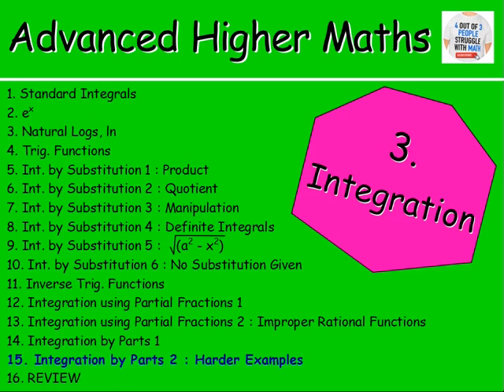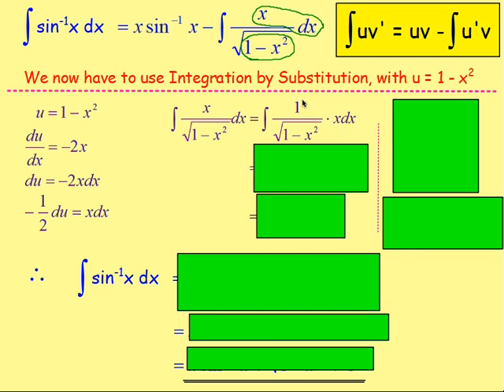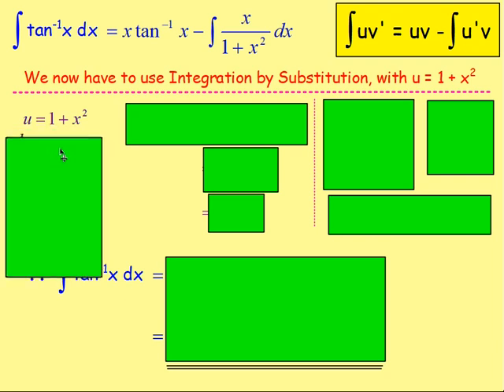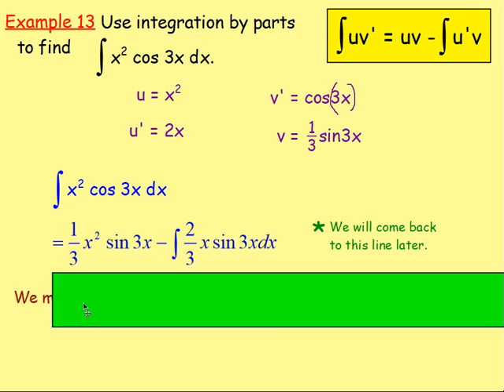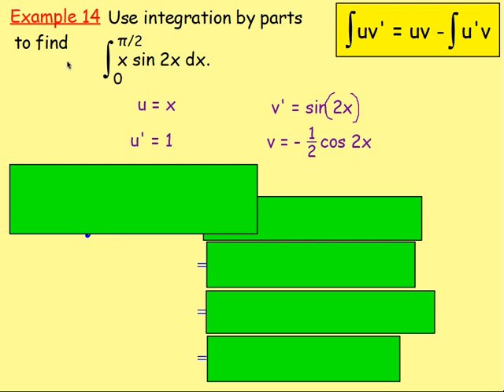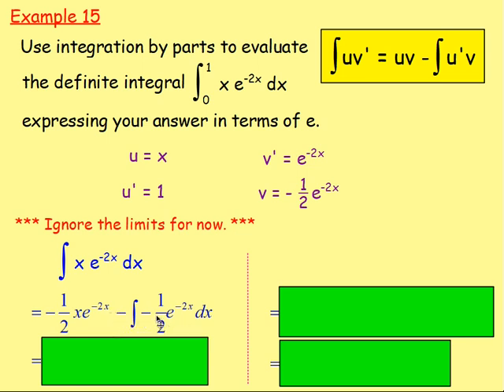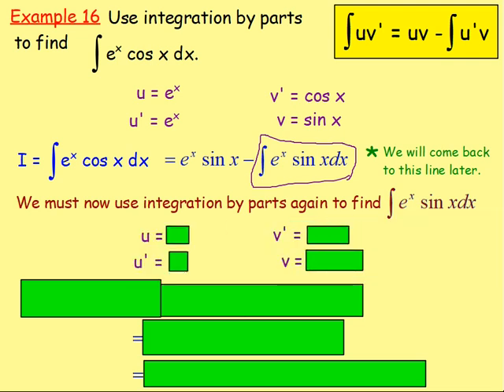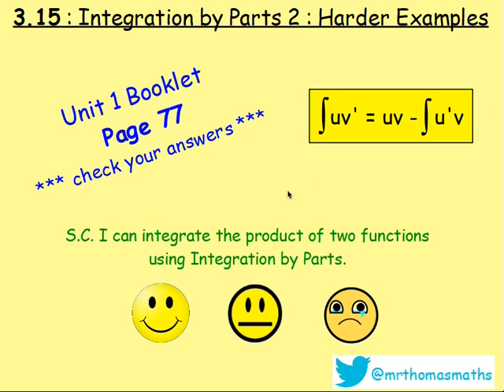3.15 Integration 15 : Integration by Parts 2, Harder Examples – Advanced Higher Maths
Here is Advanced Higher Maths, Chapter 3 – Integration
Lesson 15 of 16: Integration by Parts 2 - Harder Examples

130 videos have now been uploaded to guide you through the Advanced Higher Maths course and each video includes an explanation along with plenty of worked examples to help you gain a solid understanding. Here is a list of both the chapters and the individual lessons to allow you to target specific outcomes.

CHAPTERS
1. Partial Fractions
2. Differentiation
3. Integration
4. Differential Equations
5. Binomial Theorem
6. Sequences & Series
7. Proof by Induction
8. Functions & Graphs
9. Applications of Calculus
10. Gaussian Elimination & Matrices
11. Vectors
12. Complex Numbers
13. Euclidean Algorithm
14. Proofs

LESSONS

1. PARTIAL FRACTIONS
1. PF1: Distinct Linear Factors
2. PF2: Repeated Linear Factors
3. PF3: Irreducible Quadratic
4. Algebraic Long Division
5. Improper Rational Functions

2. DIFFERENTIATION
1. From First Principles
2. Product Rule
3. Quotient Rule
4. Trig. Terms
5. ‘e’
6. Ln(x)
7. Higher Derivatives
8. Inverse Trig. Functions
9. Implicit Diff 1
10. Implicit Diff 2: Equation of a Tangent
11. Implicit Diff 3: Second Derivatives
12. Logarithmic Diff
13. Parametric Diff 1
14. Parametric Diff 2: Eqn of a Tangent
15. Parametric Diff 3: Second Derivatives
16. Parametric Diff 4: Objects in Motion

3. INTEGRATION
1. Standard Integrals
2. ex
3. Ln(x)
4. Trig. Functions
5. Int by Sub 1
6. Int by Sub 2: Fractions
7. Int by Sub 3: Manipulation
8. Int by Sub 4: Definite Integrals
9. Int by Sub 5: √(a^2- x^2 )
10. Int by Sub 6: Substitution Not Given
11. Inverse Trig. Functions
12. Int using Partial Fractions 1
13. Int using Partial Fractions 2: Algebraic Long Division
14. Int by Parts 1
15. Int by Parts 2: Harder Examples

4. DIFFERENTIAL EQUATIONS
1. Sep the Variables 1
2. Sep the Variables 2: Using Logs and Exponentials
3. Sep the Variables 3: The Particular Solution
4. Sep the Variables 4: Mathematical Models
5. 1st Order Diff Eqn 1
6. 1st Order Diff Eqn 2: The Particular Solution
7. 2nd Order Diff Eqn 1: Homogeneous
8. 2nd Order Diff Eqn 2: Homogeneous – The Particular Solution
9. 2nd Order Diff Eqn 3: Non-Homogeneous
10. 2nd Order Diff Eqn 4: Non-Homogeneous – The Particular Solution
11. 2nd Order Diff Eqn 5: Amended Particular Integral

5. BINOMIAL THEOREM
1. Factorials
2. Binomial Coefficients
3. Binomial Theorem / Expanding (x + y)n
4. Finding Coefficients

6. SEQUENCES & SERIES
1. Sigma Notation
2. The Sum of a Series with Partial Fractions
3. The Method of Differences
4. Summation Formulae
5. Arithmetic Sequences
6. The Sum of an Arithmetic Sequence
7. Geometric Sequences
8. The Sum of a Geometric Sequence
9. Sum to Infinity
10. MacLaurin Series 1
11. MacLaurin Series 2: Harder Examples

7. PROOF BY INDUCTION
1. Standard Examples
2. Harder Examples

8. FUNCTIONS & GRAPHS
1. Sketching Rational Functions
2. Sketching Imp Rational Functions 1
3. Sketching Imp Rational Functions 2 (Stat Points Required)
4. Sketching the Modulus Function
5. Odd and Even Functions
6. Stationary Points Using the Second Derivative
7. Points of Inflection

9. APPLICATIONS OF CALCULUS
1. Displacement, Velocity and Acceleration
2. Related Rates of Change 1 – Exp Defined Rates
3. Related Rates of Change 2 – Imp Defined Rates
4. The Area Between a Curve & the y-axis
5. Volumes of Solids of Revolution 1 X-axis
6. Volumes of Solids of Revolution 2 Y-axis

10. GAUSSIAN ELIMINATION & MATRICES
1. GE 1
2. GE 2 - Special Cases (Redundancy, Inconsistency & Ill-Conditioning)
3. An Introduction to Matrices
4. Matrix Multiplication
5. The Identity Matrix
6. The Determinant of a Square Matrix
7. Inverse of a Matrix
8. Inverse of a 2x2 Matrix
9. Inverse of a 3x3 Matrix
10. Transformation Matrices
11. Composition of Transformations

11. VECTORS
1. Eqn of a Line : Symmetric Form
2. Eqn of a Line : Parametric Form
3. The Intersection of 2 Lines
4. The Angle Between 2 Lines
5. The Eqn of a Plane
6. The Vector Product
7. The Angle Between Two Planes
8. Line & Plane Intersection Point
9. The Angle Between a Line & a Plane
10. The Intersection of Planes
11. The Shortest Dist from a Point to a Line
12. The Shortest Dist from a Point to a Plane

12. COMPLEX NUMBERS
1. Introduction: Add/Subtract/Multiply/Divide
2. Polynomial Equations
3. Polar Form 1: Argand Diagram, Modulus & Argument
4. Polar Form 2: Multiplication & Division
5. De Moivre's Theorem
6. Roots of Complex Numbers
7. Trig. Identities
8. Locus in the Complex Plane

13. EUCLIDEAN ALGORITHM
1. Number Bases (Division Algorithm)
2. EA1: The Greatest Common Divisor
3. EA2: Expressing the GCD in Terms of a and b

14. PROOFS
1. Disproof by Counter Example
2. Direct Proof
3. Negation Statements
4. By Contradiction
5. By Contrapositive